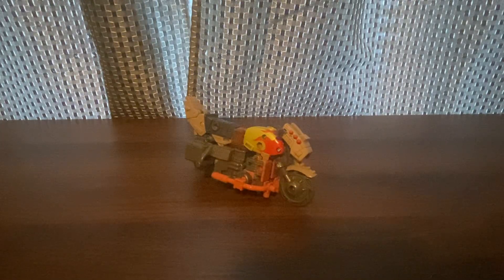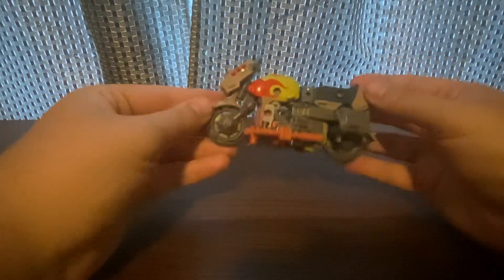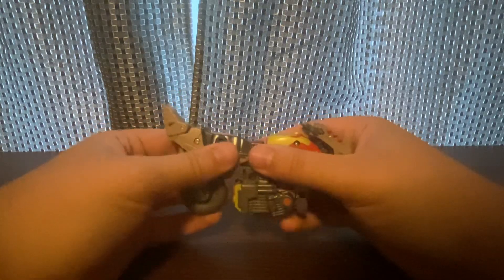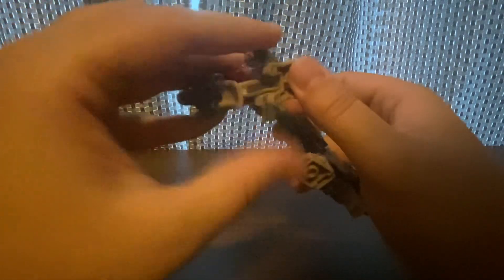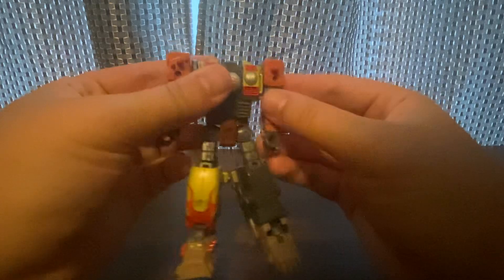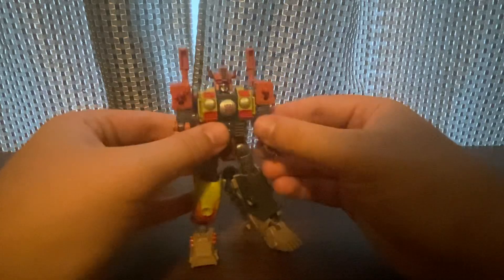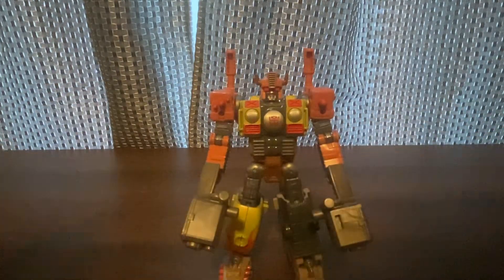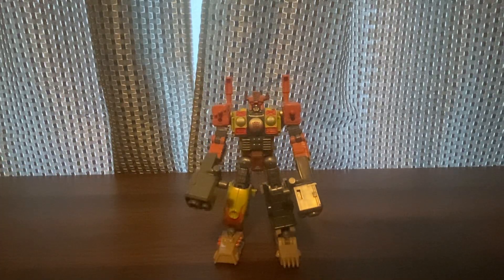Transformers Legacy Evolution Deluxe Class Crashbar Review